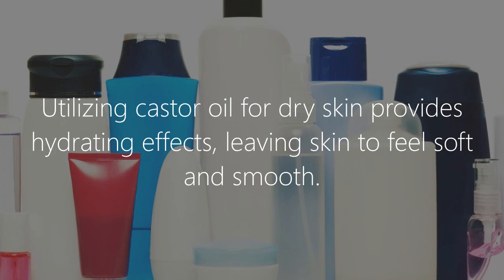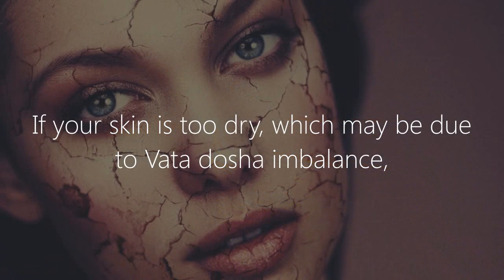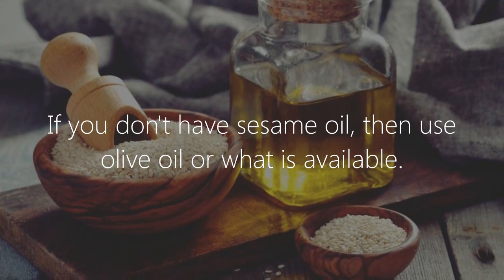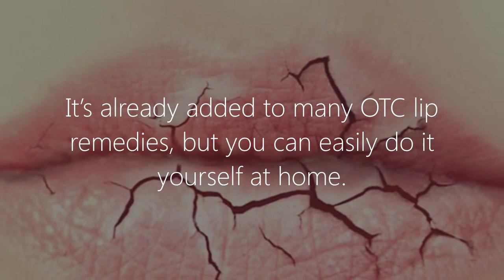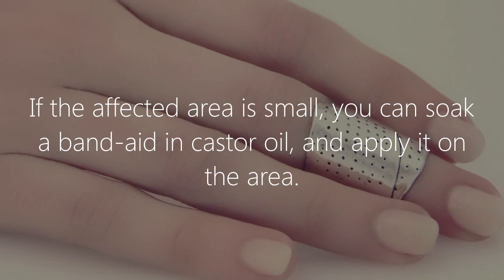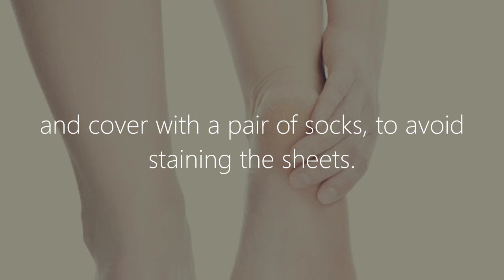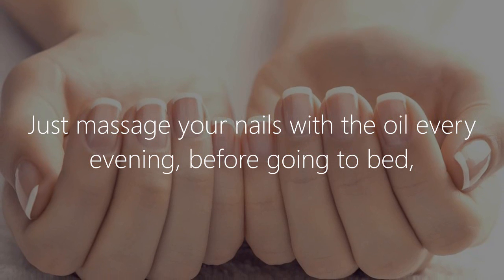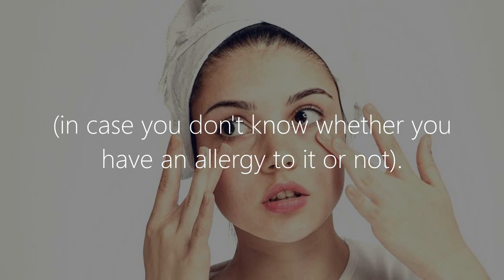How to Use Castor Oil for Dry Skin?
So, how would you use castor oil for dry skin?

This oil is very moisturizing, and the fatty acids it contains, help minimize moisture loss, thus improving skin hydration.

When you use it regularly, you skin will become soft and smooth.

If you have dry skin on face, castor oil will make your skin more hydrated. If you think it is too thick, you can use a carrier oil, such as almond, coconut, olive or sesame oil.

The same way it can be applied to chapped lips, for skin rashes, cracked heels, dry hands, brittle nails and so on.

Use castor oil for dry skin regularly, to provide an adequate skin care and nourishment for your face, hands and legs.

It is an amazing home remedy, which is effective and safe.

Be aware though that some people may have an allergy to it, so make sure to patch-test, before applying it to larger or more visible areas.